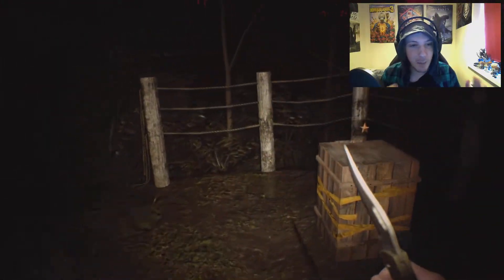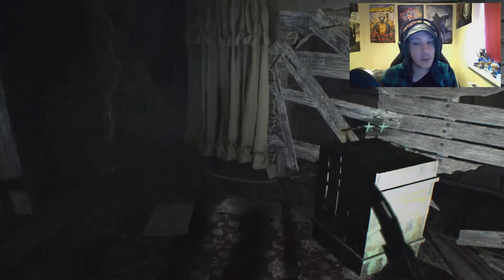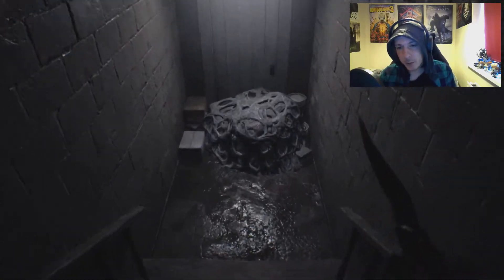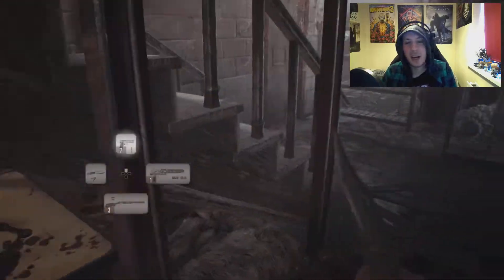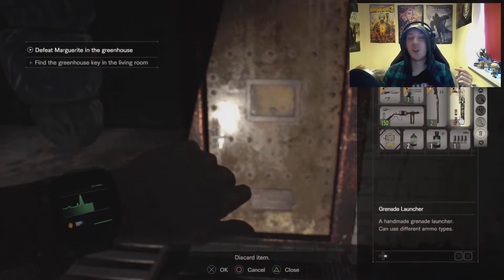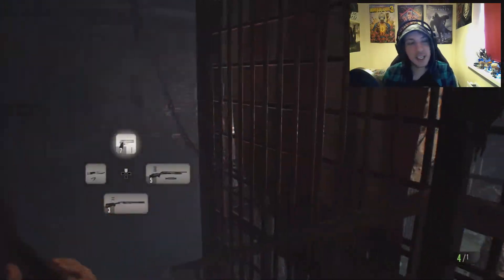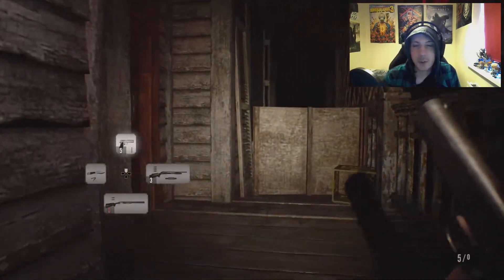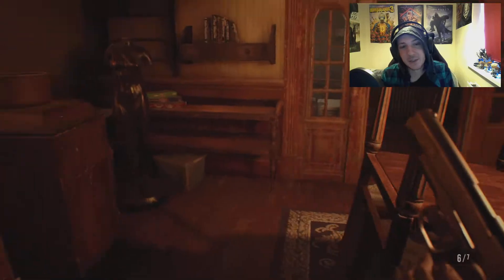Looking Back At The Ethan Must Die DLC! Resident Evil 7 DLC Discussion! RE7 in 2021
In this chapter of Resident Evil 7’s Banned Footage downloadable content, Ethan Must Die,  your job is to play as Ethan and defeat Marguerite in the greenhouse! Simple right? Well not so much. In Ethan Must Die loot is random saves are disabled and enimes hit MUCH HARDER...good luck.  The Fourth of many videos looking back at all of the BRILLIANT DLC that Resident Evil 7 had to offer!